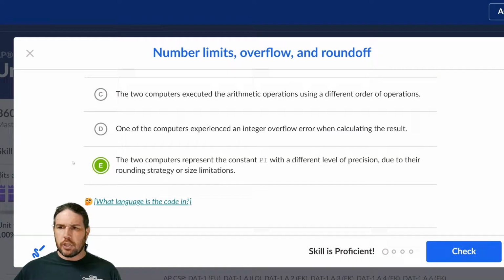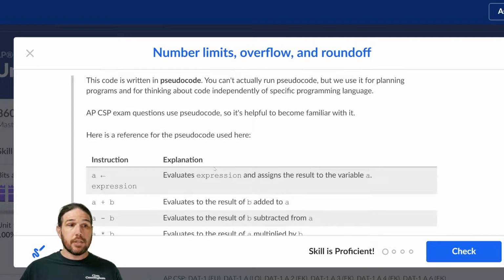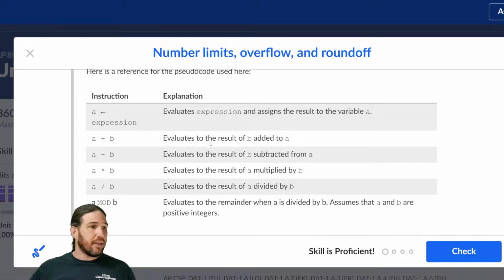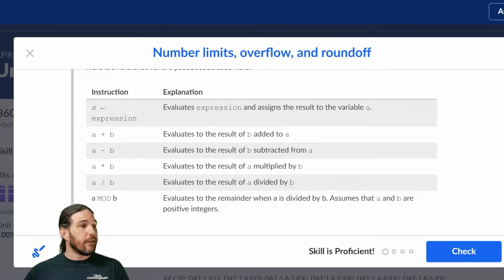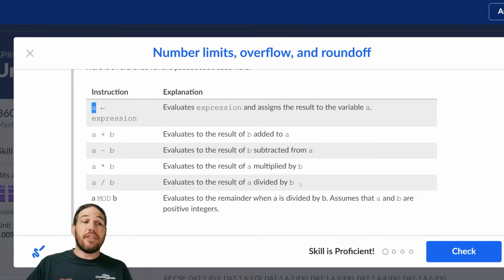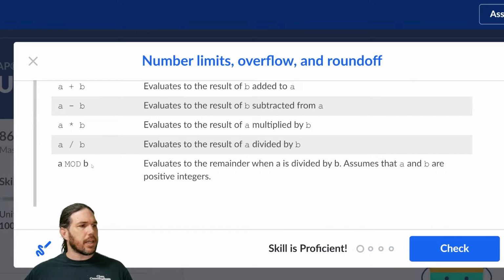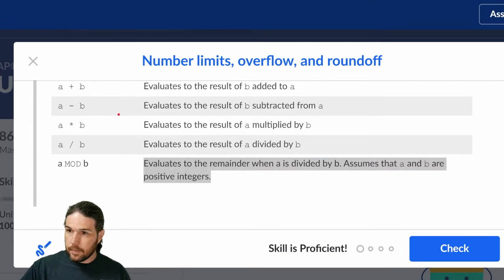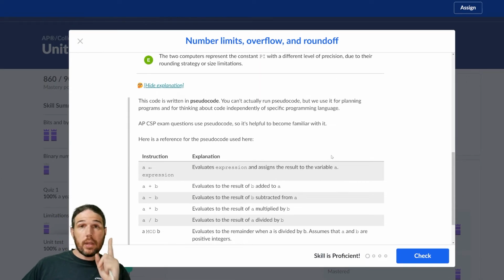Intro to Pseudocode - AP Computer Science Principles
I pulled this clip out of a larger video because I think it's important to focus for a moment on pseudocode. Though this is not a language you will use to program computers directly, it is very useful as a means of organizing a program ahead of time. Also, it is the language used on all Khan Academy and AP Exam questions, so it's a good idea to get to know it!

Here is a link to the official AP Computer Science Principles pseudocode reference sheet: